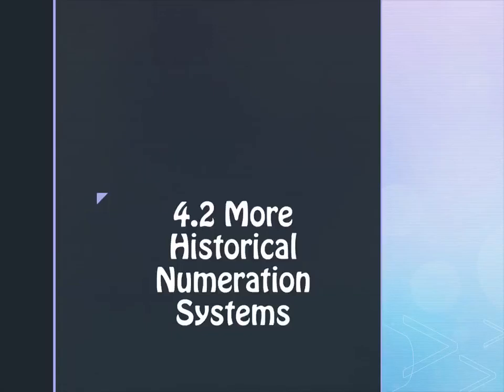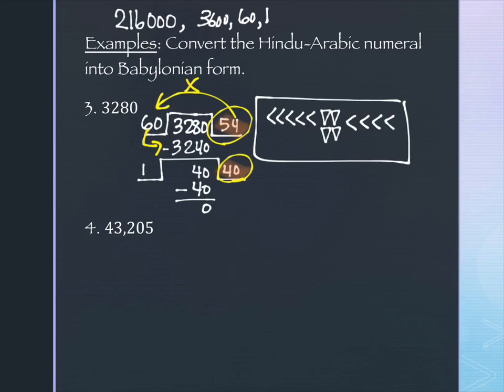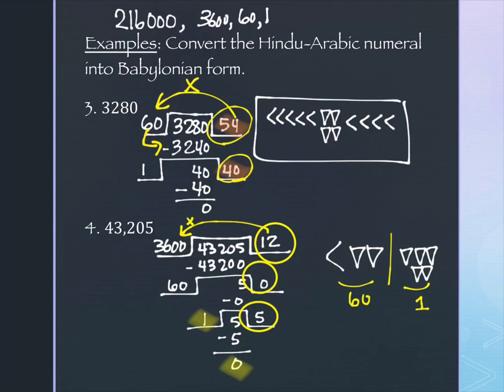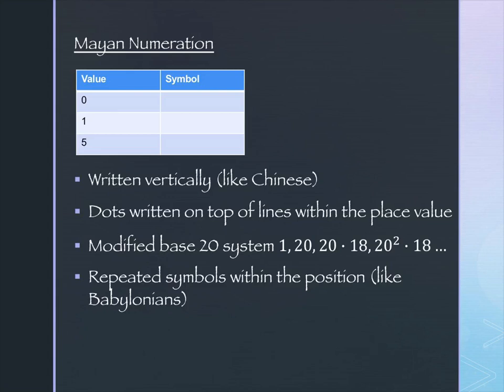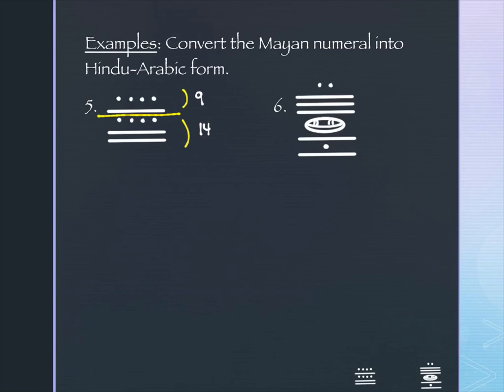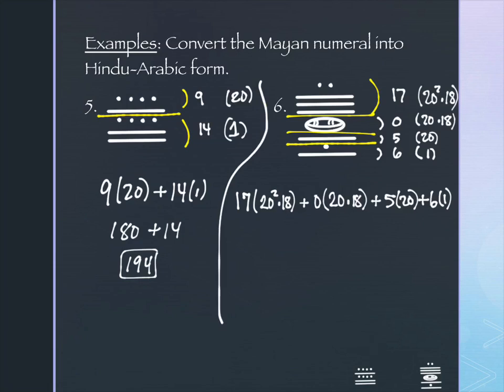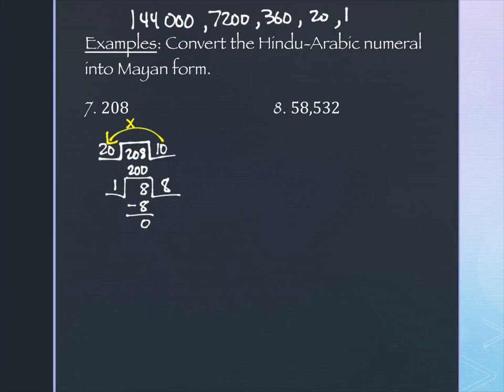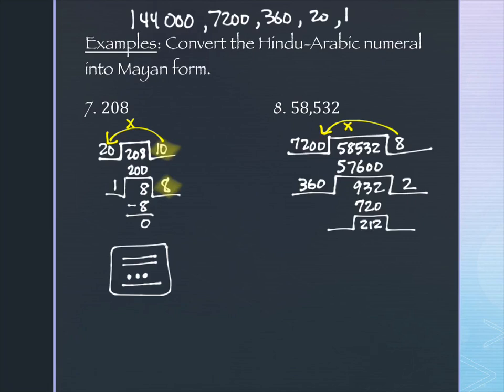4.2 More Historical Numeration Systems (part 2)